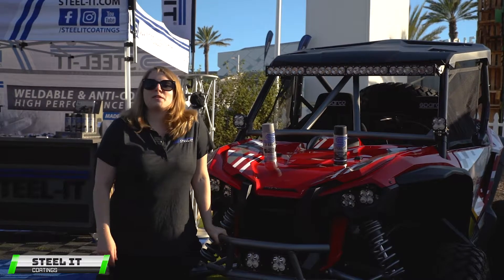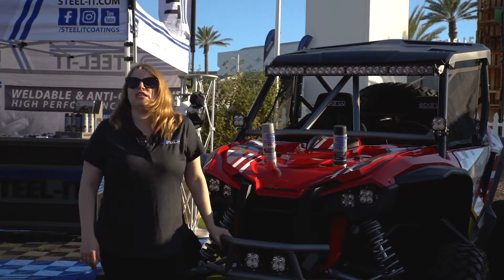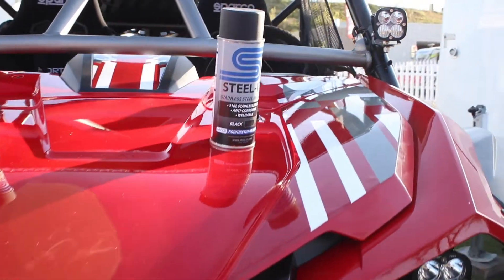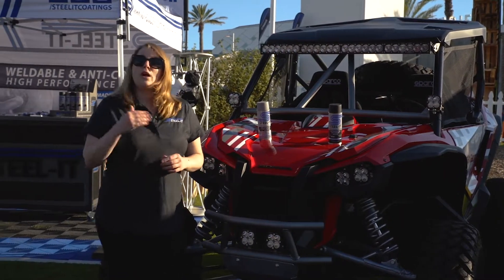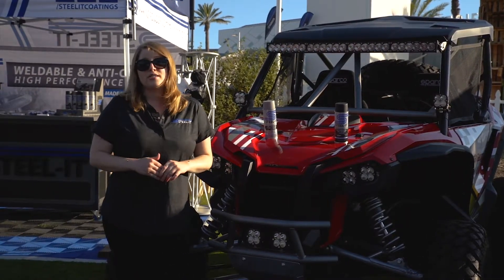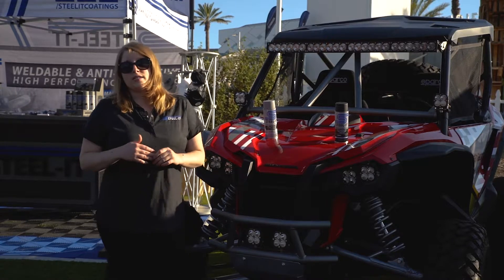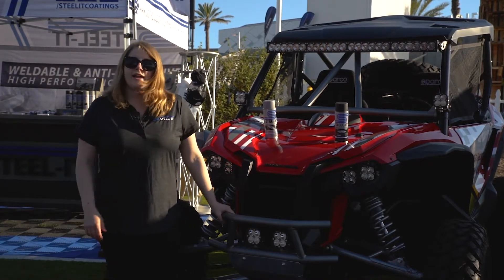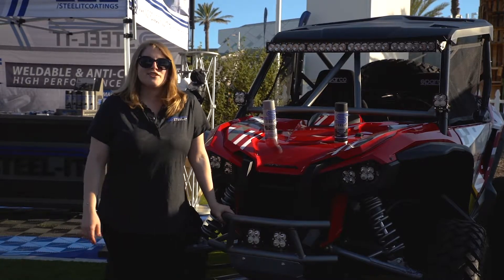STEEL-IT Coatings at the 2019 Sand Sports Super Show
STEEL-IT coatings had Team Honda's UTV at the 2019 Sand Sports Super Show. The UTV had been treated with STEEL-IT's coating that is made to protect against corrosion and wear.